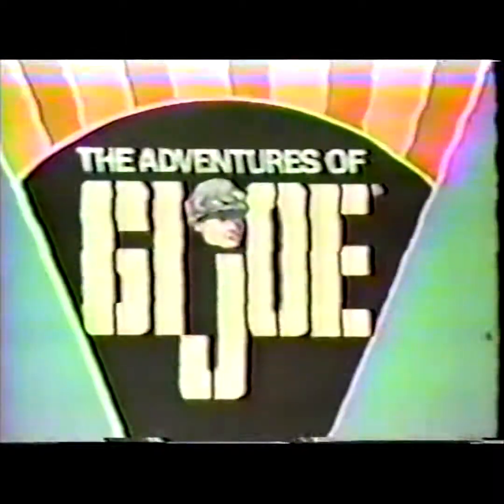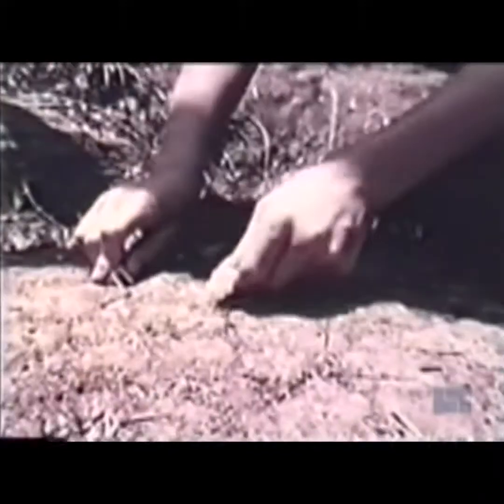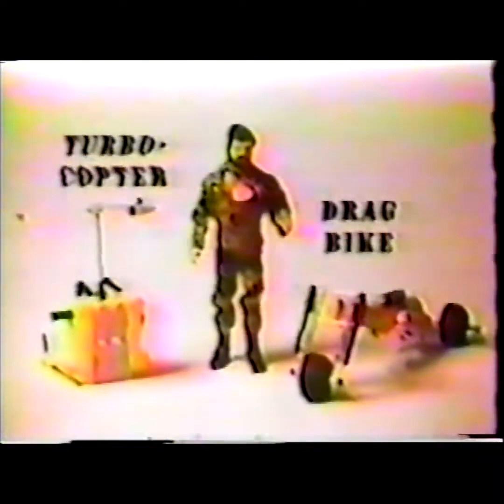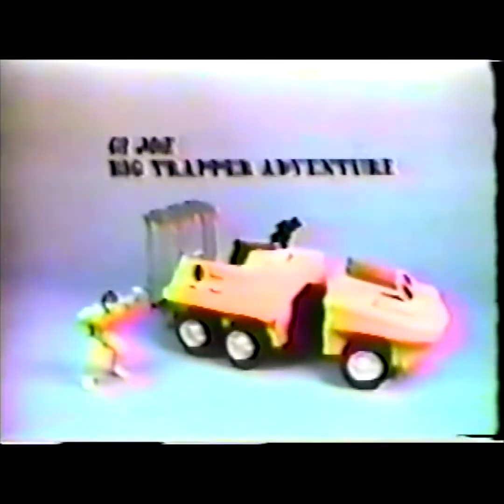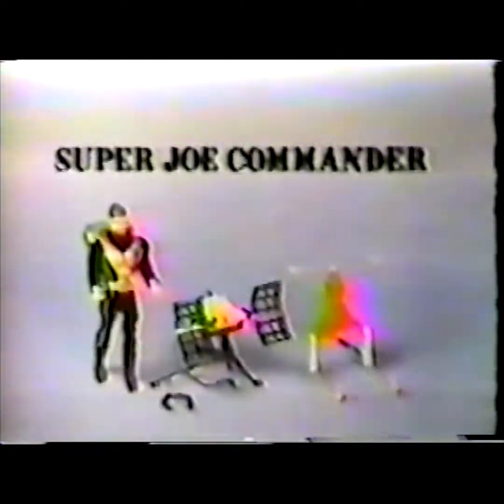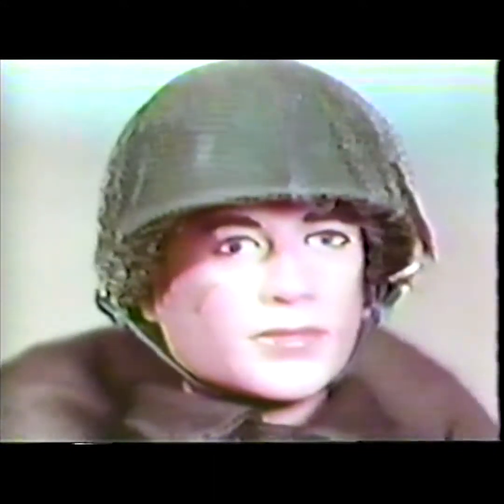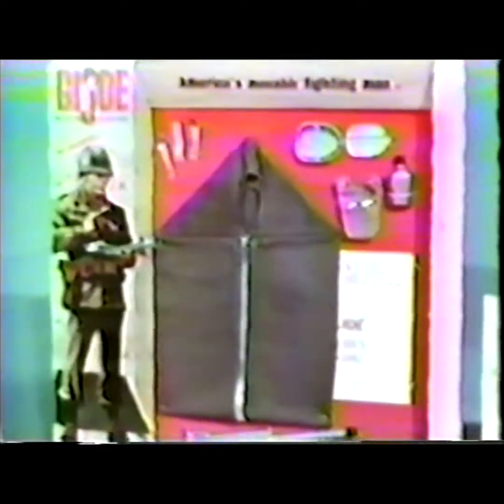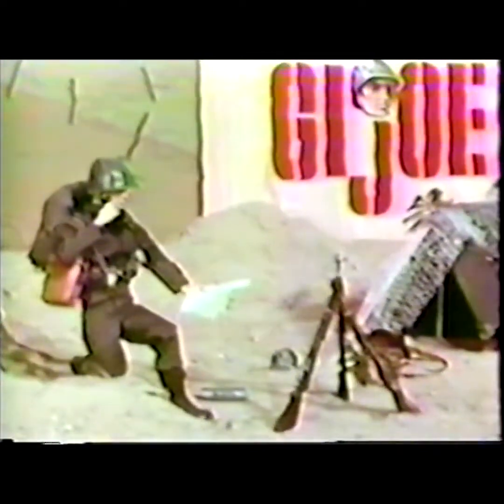GI Joe TV Commercial Compilation 1960s and 1970s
This was my favourite Toy as a Kid. Check out this great compilation of commercials for GI Joe. It goes through the FIRST Commercial produced in the late 60s into the Adventure Team Commercials of the 1970s